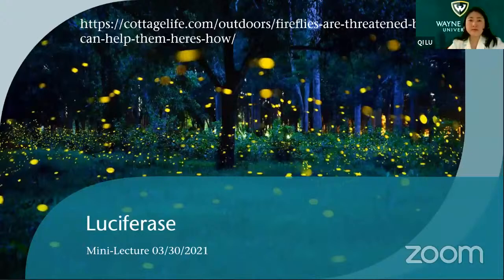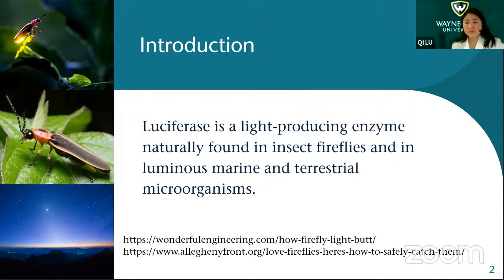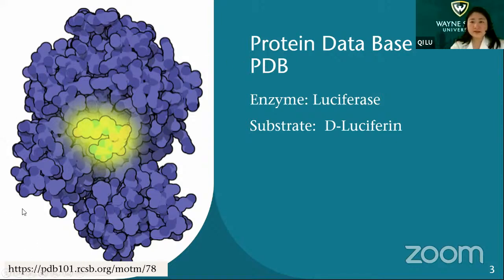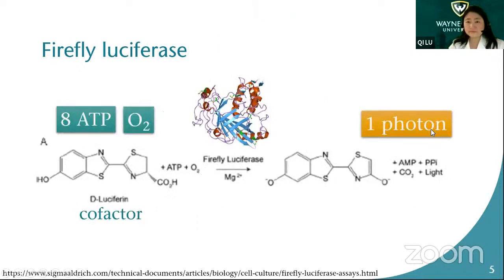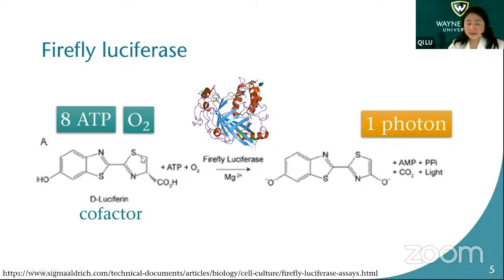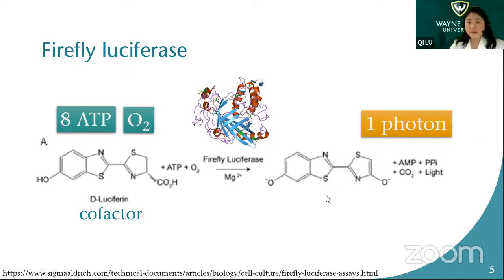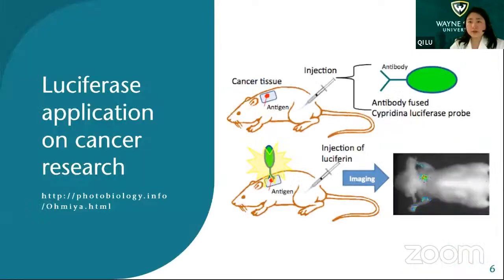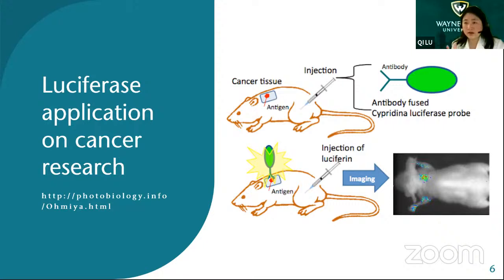Firefly and Luciferase pop science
simple introduction of Luciferase and its application on cancer research